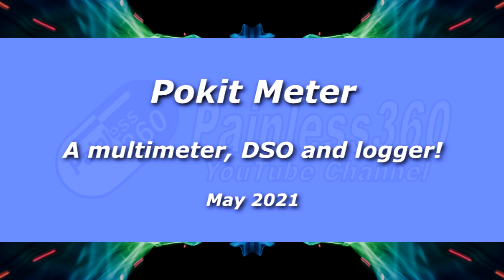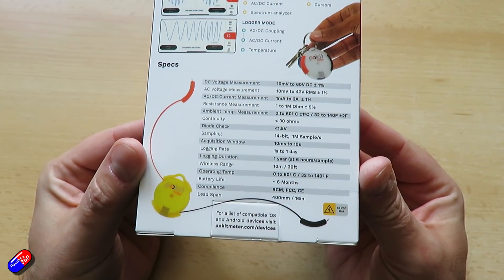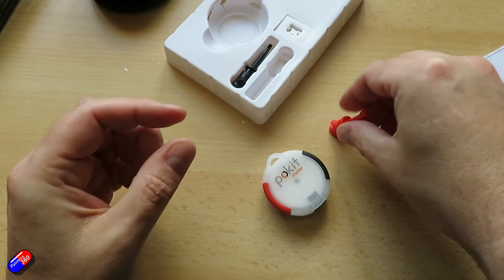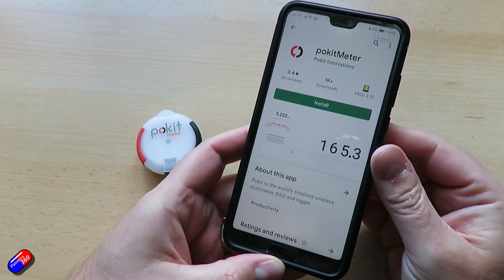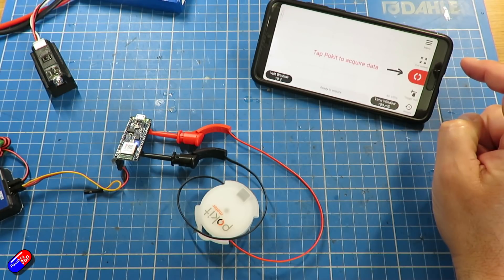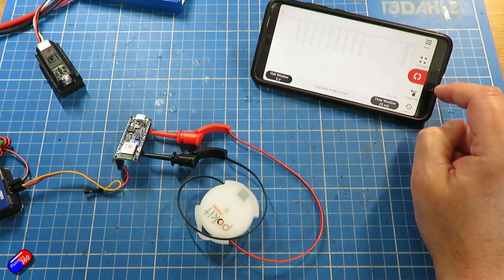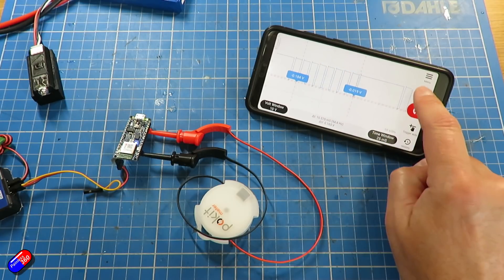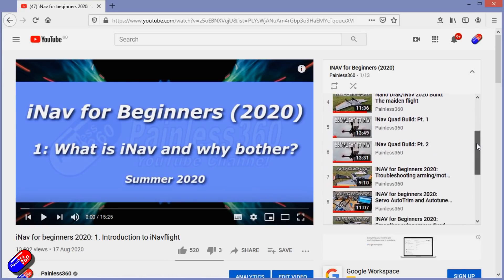FIRST LOOK: Palm Sized Multimeter, Oscilloscope and Data Logger!